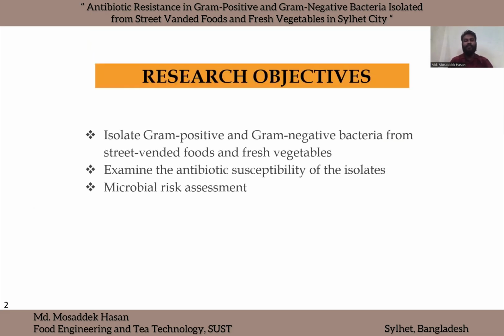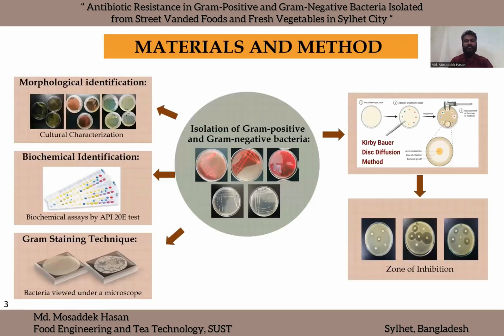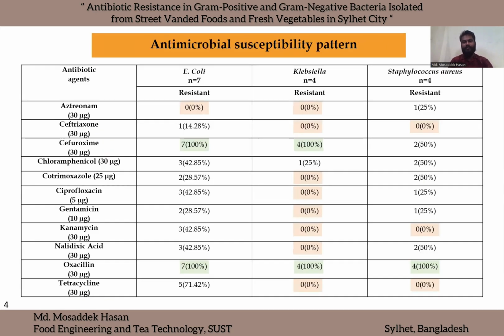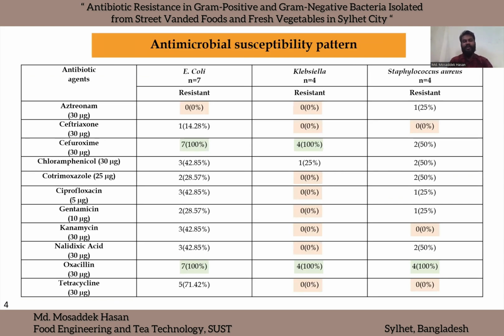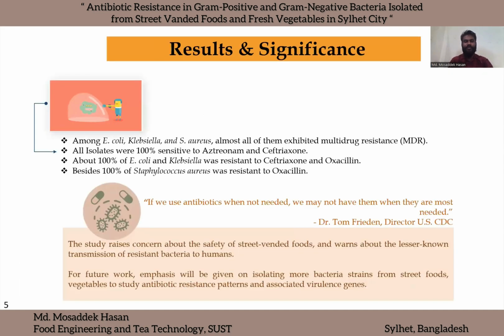IAFP 3MT Thesis Presentation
Study on Antibiotic Resistance in Gram-Positive and Gram-Negative Bacteria Isolated from Street Vended Foods and Fresh Vegetables in Sylhet City.